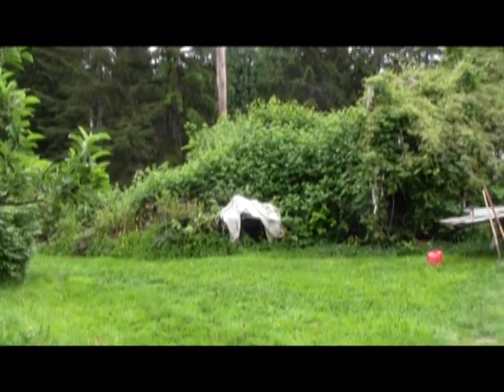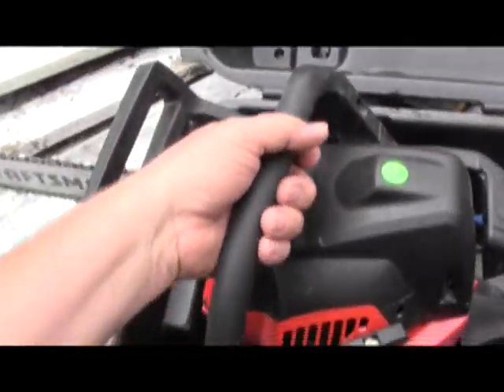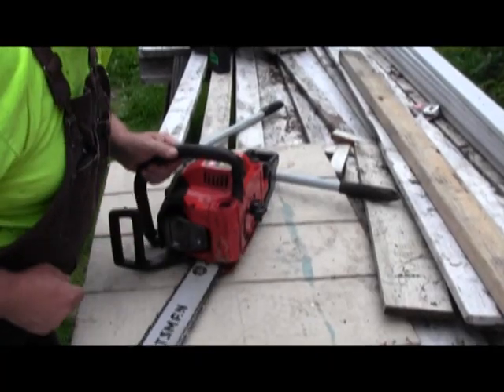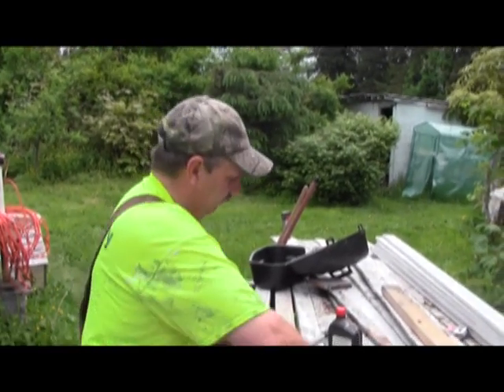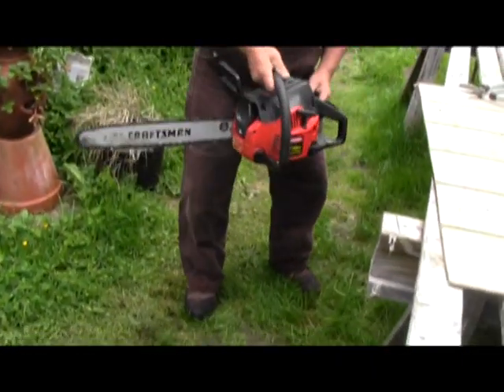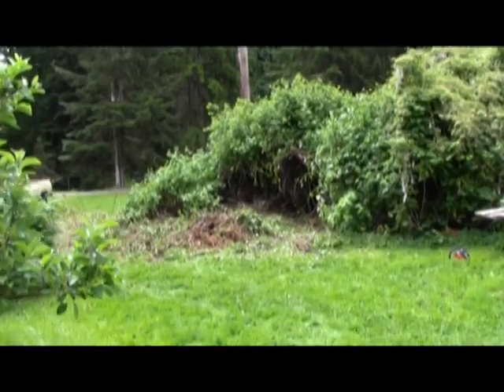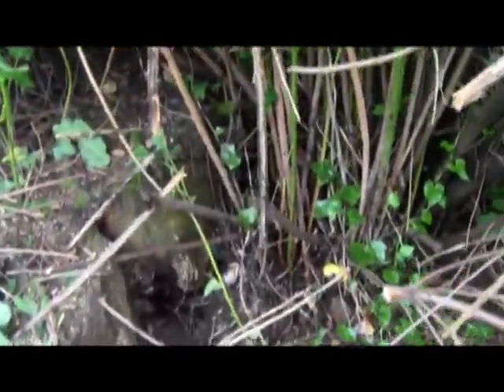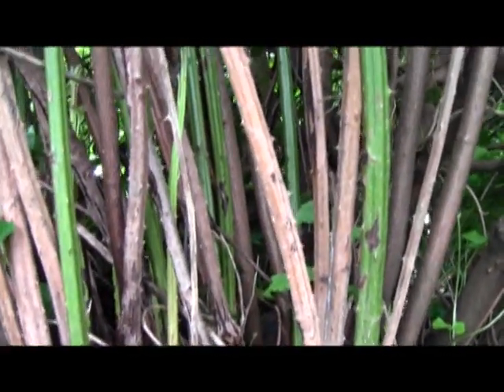Wild Man With a Chainsaw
I needed to put my film studio in a better location so, I had to clear some brush and stumps. Come along as Keeper of the Mountain goes hog wild with a chainsaw.